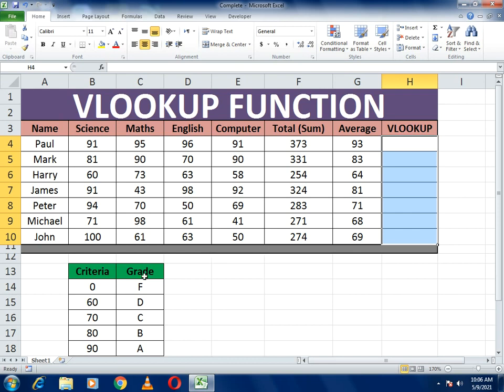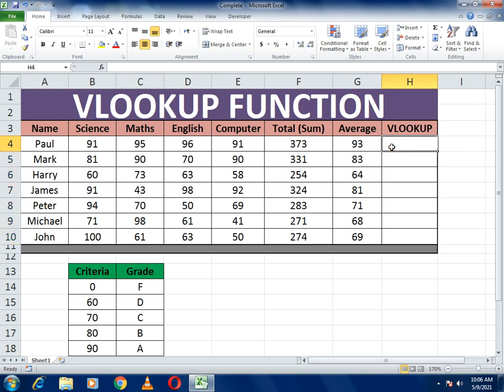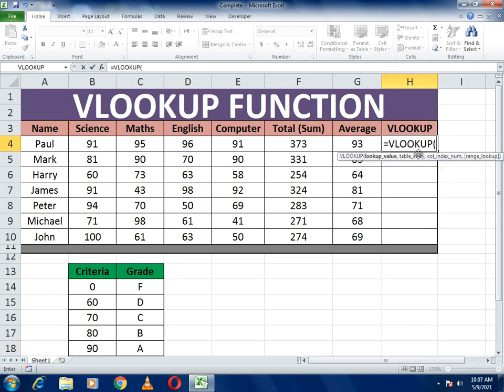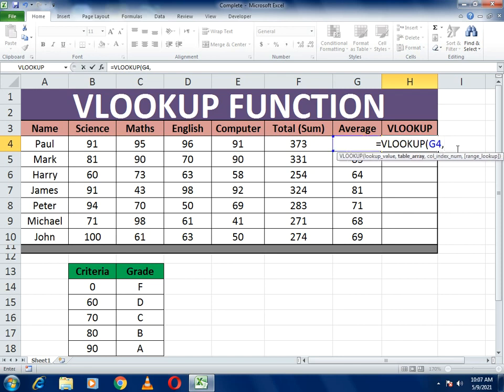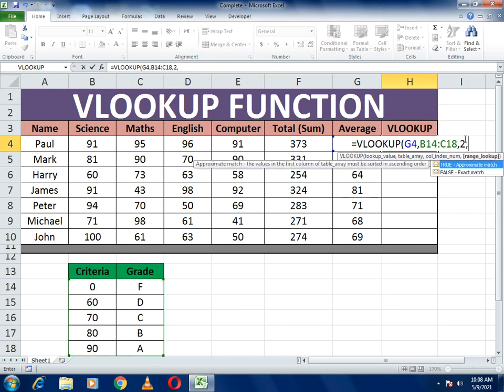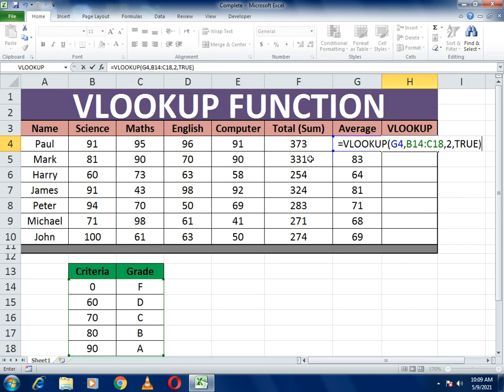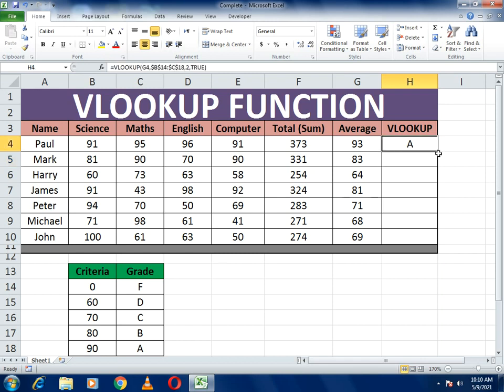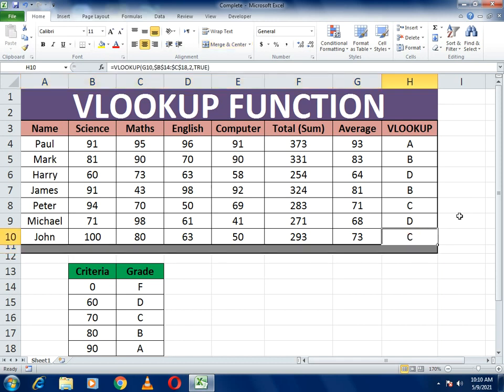How to use Excel to Create Grade using Vlookup function